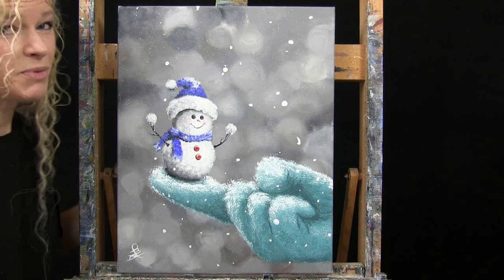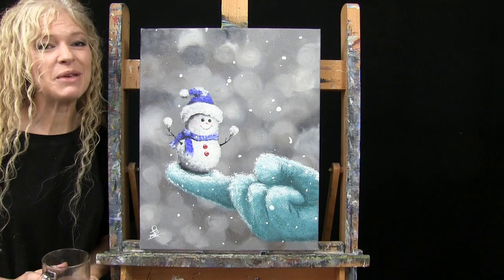Learn How to Draw and Paint with Acrylics CUTEST SNOWMAN #3 Beginner Acrylic Painting Tutorial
PAINTING VIDEO DESCRIPTION – This is a time-lapsed, speed painting video.  You can watch the full-length version here:

Want to learn how to paint a snowman with acrylics? Looking for an easy winter landscape painting idea? Looking for a Christmas painting idea? Let me be your acrylic art instructor as I teach you easy step-by-step instructions throughout this fun beginner art video as you learn how to paint a cute snowman—an easy Christmas Holiday winter painting “CUTEST SNOWMAN #3”.

As a Youtuber and art influencer, I offer free online video art tutorials for beginners. My online videos are easy-to-follow as I use a limited palette and number of brushes and I break everything down into titled chapters using step-by-step instructions on how to paint canvas art with acrylics. Fantasy art, animal portraits, still life, flower paintings, scenery paintings, landscapes, Holiday paintings, surrealism, cubism, impressionism, realism, people portraits, and abstract, I paint it all on my Youtube art channel. In addition to the online art tutorials, I also offer unique painting benefits to my patreon members, including, exclusive art tutorials as part of a series of paintings I call “Paintings for Patreons”, educational classes with lessons on everything from how to paint clouds to how to paint fur, and from how to sell your art to how to own your own paint and sip business, live paint and sip classes, personal critiques from me on your artwork, as well as, access to a Private Facebook Group called “Michelle’s Painting Group” where I have monthly art contests, skills challenges and giveaways. A popular new benefit for patreon members is what I call “Paint My Photo”, where patreons get to send in their personal photographs for me to turn into an art tutorial on Youtube.

Today is an easy painting and free online video art class where you will learn how to paint a tiny little snowman with an adorable face and body sitting on a finger. You'll learn how to paint snow falling from the sky, how to draw and paint a snowman wearing a hat and scarf, and a hand wearing a glove or mitten. Throughout this easy online art lesson, you'll learn fundamental beginner painting techniques, including, large and small area blending, stippling, one brushstroke and small impressionistic detailing, in order to create this fun and easy wall art Christmas holiday winter scenery image with a fluffy cold wintery atmosphere.  Have fun with this free art tutorial and paint it abstract, impressionistic, or pop art. Paint on wood, paper, glass, or any surface. Have a date night at home, paint party, sip and paint event, or virtual paint night. Paint with gouache, pastel, oil paint, or watercolor, any medium will work! Body painting, nail painting, face painting, or phone cover painting, it’s an easy art project for everyone. Paint and sip just for fun, paint n sip for art therapy, paint & sip with family and friends. I hope you enjoy watching this easy canvas painting for beginners and YouTube channel art video.

MATERIALS:
Brushes: 3/4 inch flat bristle, 1/4 inch flat bristle and #3 round synthetic
Acrylic Paint: titanium white, mars black, chrome yellow, fire red, ultra marine blue, phthalo green and burnt umber (brown)

STEPS:
1. 3/4 inch bristle brush – Paint base coat on canvas with black, brown, and white
2. 3/4 inch bristle brush – Paint atmospheric dimension with gray (made in step 1), white, brown and black
3. Chalk -- Draw outline for hand and snowman
4. 3/4 inch and 1/4 inch bristle brushes -- Paint base coat for hand and snowman with green, blue, gray, and white
5. 3/4 inch bristle brush --Finish glove with turquoise (made in step 4), black, white, phthalo green, and blue
6. 1/4 inch brush – Finish head, body, hat and scarf with blue, gray, white and black
7. #3 round brush - Finish snowman details with black, red, yellow, white and gray
8. #3 round and 3/4 inch bristle brush – Paint snow with white
9. #3 round brush – Sign with white